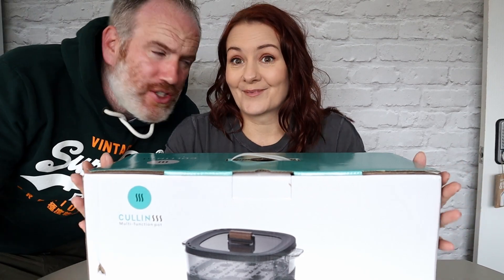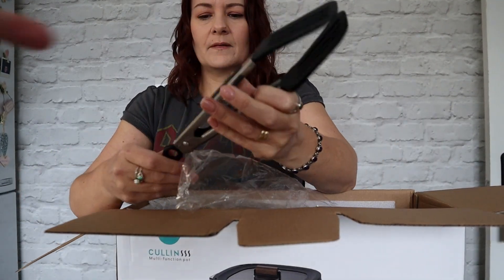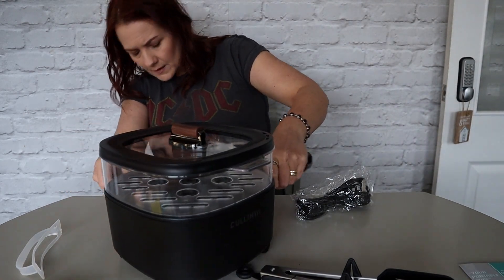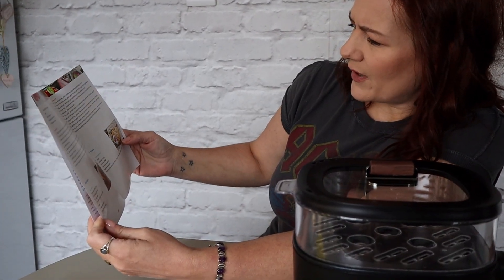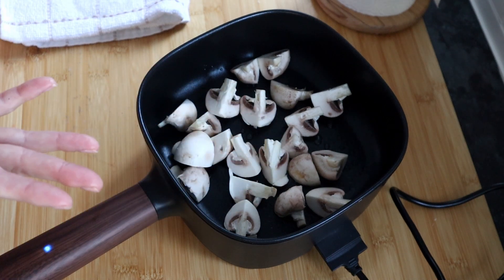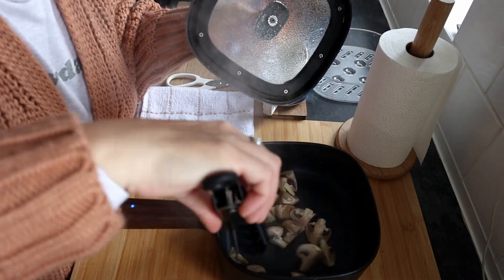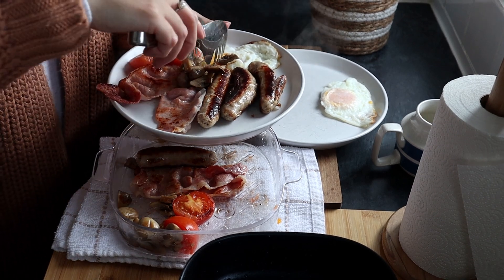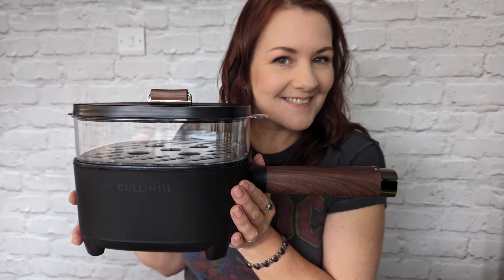CULLINSSS - Electric Frying Pan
CULLINSSS 2L Electric Hot Pot with Steamer, Portable Electric Pot with Upgrade Honeycomb Nonstick Coating for Dorm, Office, Travel, Multi Cooker Pot with Power Control for Ramen, Soup, Oatmeal (Black)